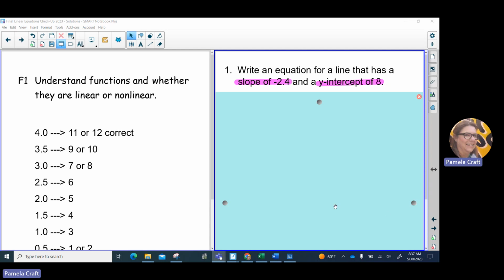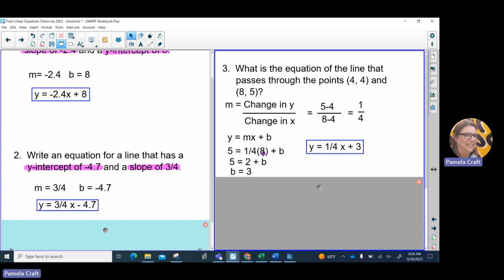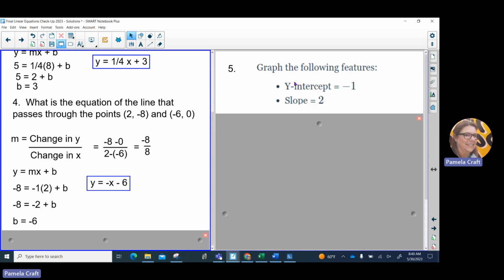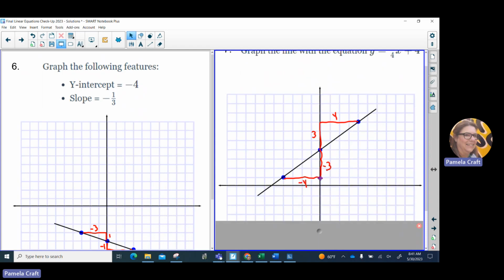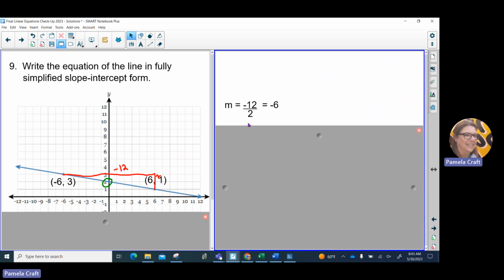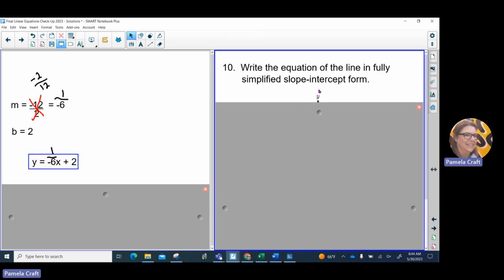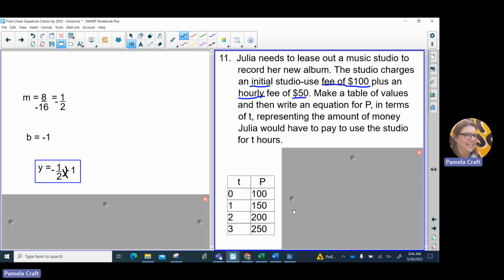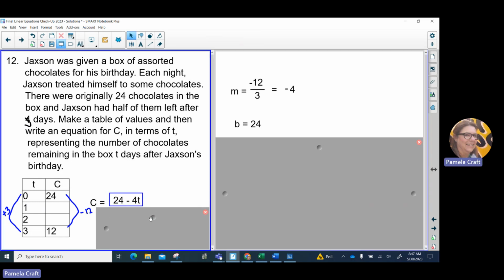Video solutions for Linear Equations Check Up 20230530 083659 Meeting Recording